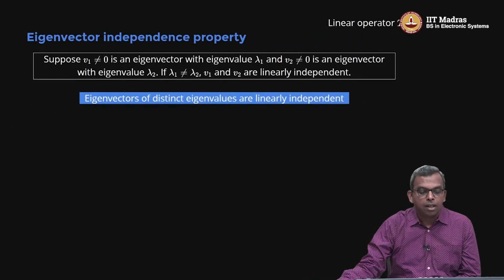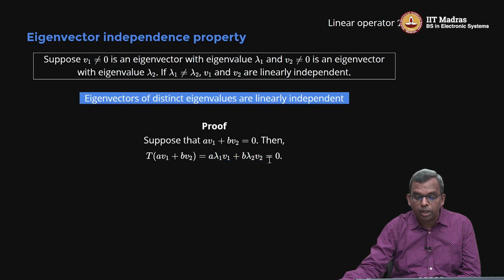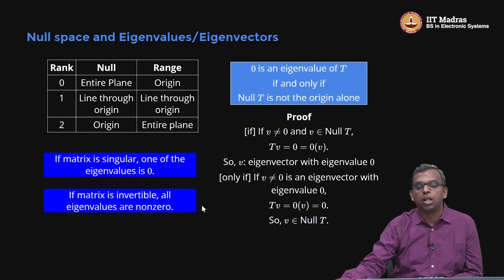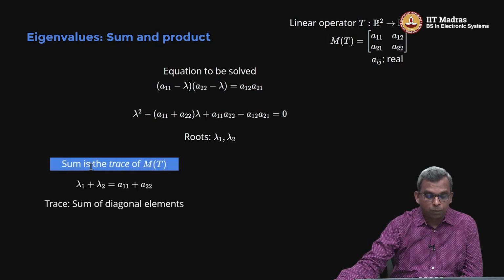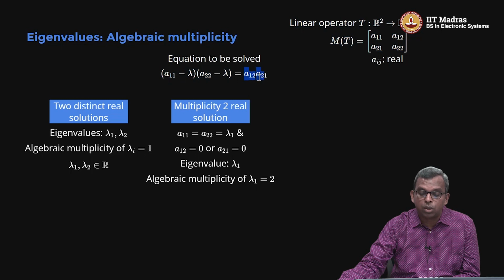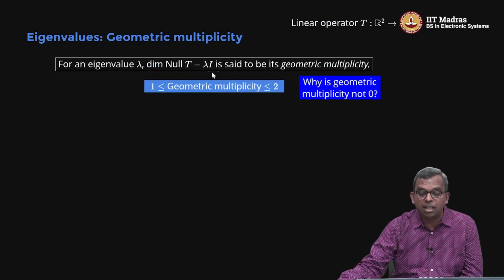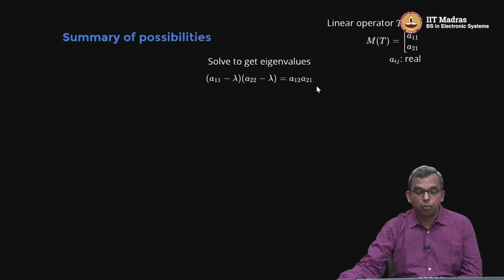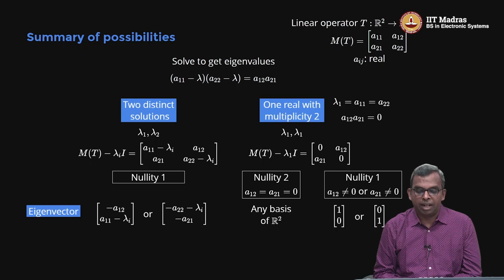W3_L9: Properties of eigenvalues & eigenvectors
Video Overview
 In this lecture, we explore the key properties of eigenvalues and eigenvectors. We begin with the Eigenvector Independence Property, showing how distinct eigenvalues correspond to linearly independent eigenvectors. We then connect eigenvalues to important concepts such as null space and matrix invertibility, highlighting how these relationships determine the behavior of linear operators. The lecture also covers algebraic and geometric multiplicity, explaining how they affect the number of independent eigenvectors. Finally, we connect these properties to the trace and determinant of a matrix, illustrating their role in understanding eigenvalue behavior.